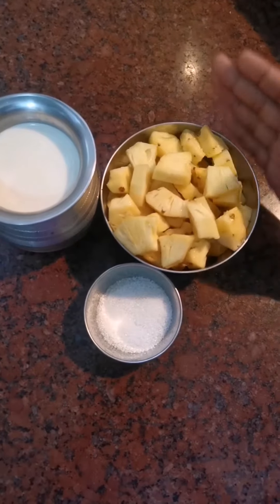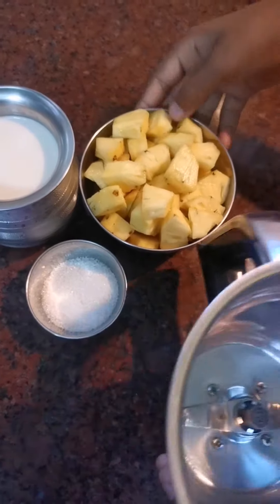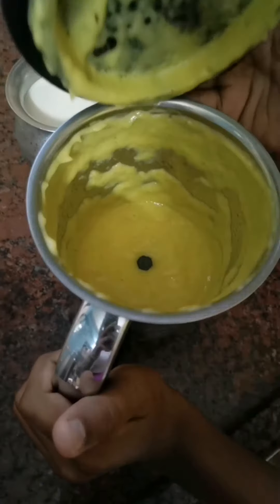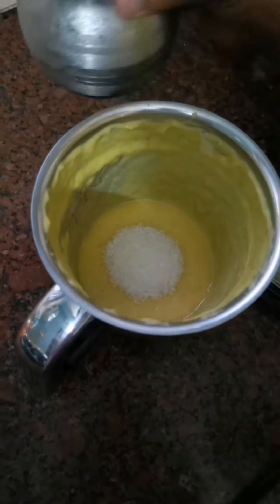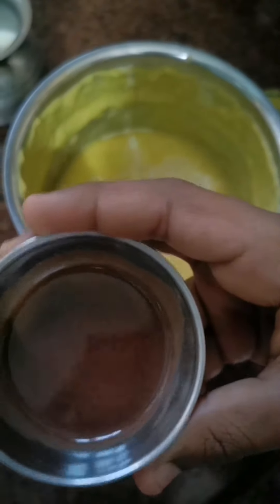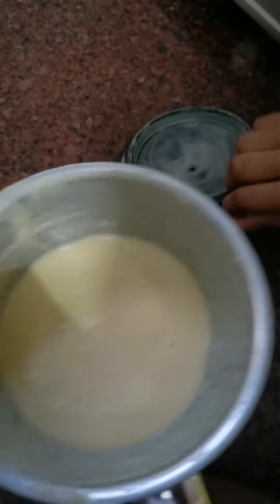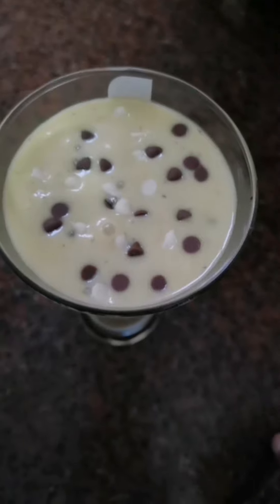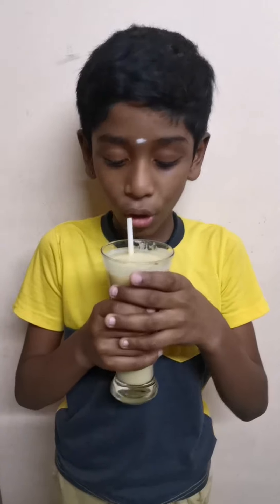Healthy Tasty Pineapple Milkshake 😋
Ingredients

To make milkshake

Pineapple - 1/2
Milk - 2 glass
Sugar - 2 Tst